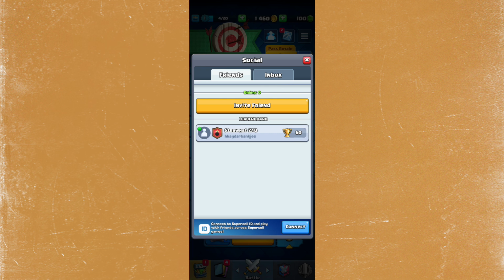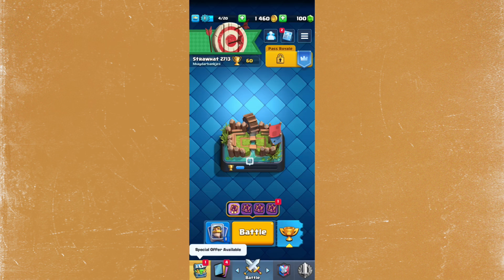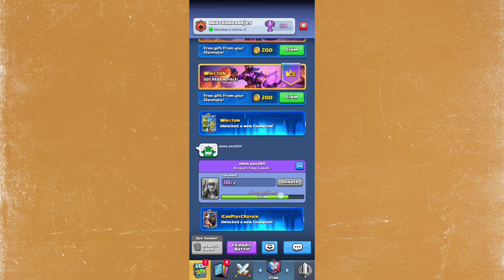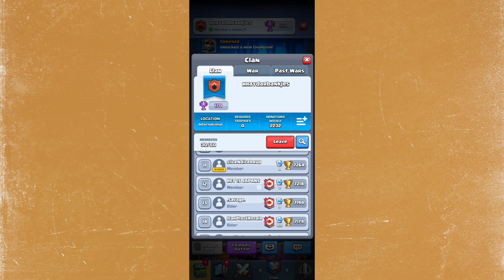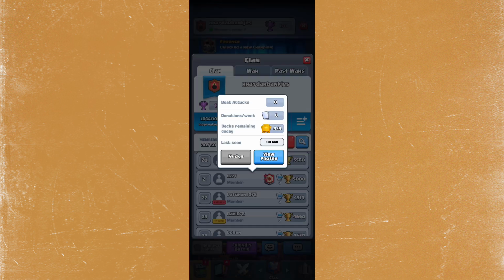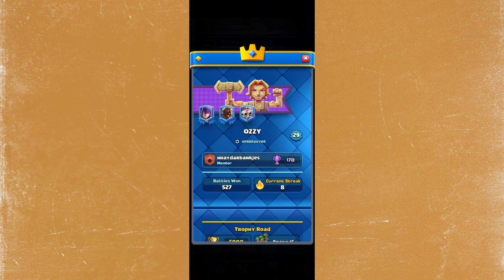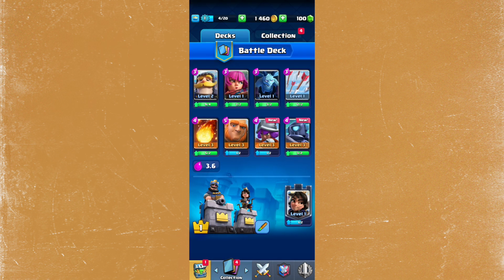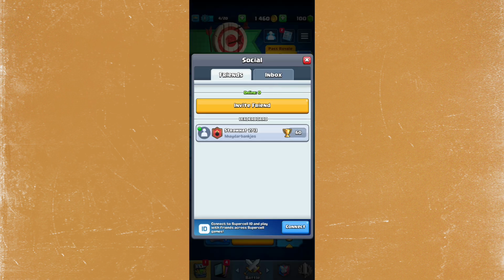How to Add Friends in Clash Royale (2026 Updated Tutorial)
Want to connect and play with your friends in Clash Royale? In this updated 2026 tutorial, I’ll walk you through every simple step to add friends—whether they’re on iOS, Android, or using Supercell ID. You’ll also learn how to invite friends from Facebook, Game Center, or with a direct link so you can battle, trade, and share strategies anytime.

This guide is beginner-friendly and perfect for both new and experienced Clash Royale players who want to grow their friends list fast. By the end, you’ll know exactly how to send and accept friend requests in seconds.

🔑 What You’ll Learn:

How to add friends with Supercell ID

Sending & accepting friend requests

Adding friends without Facebook or Game Center

How to play with friends in private battles

Tips to manage your friends list

🎮 Perfect for all player levels